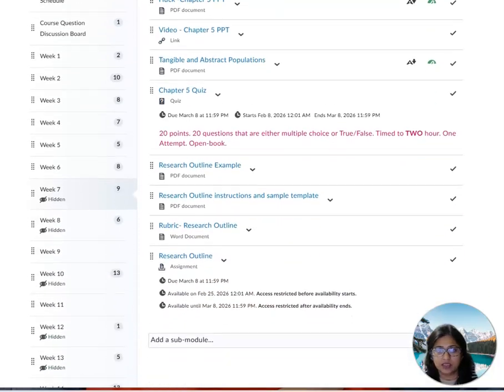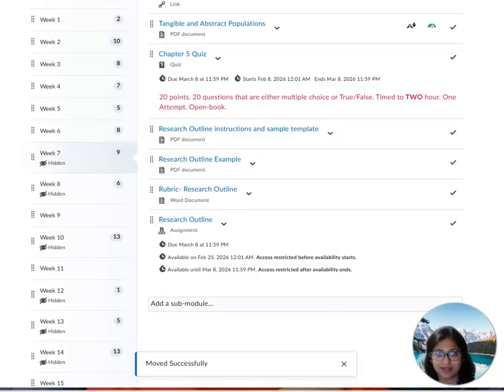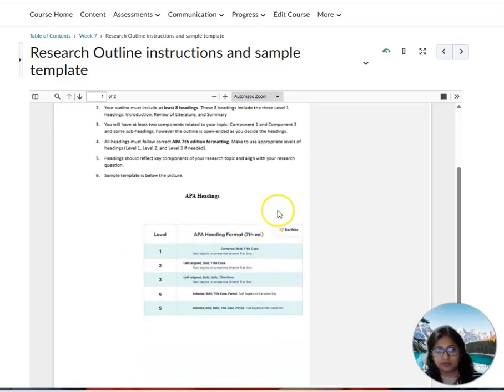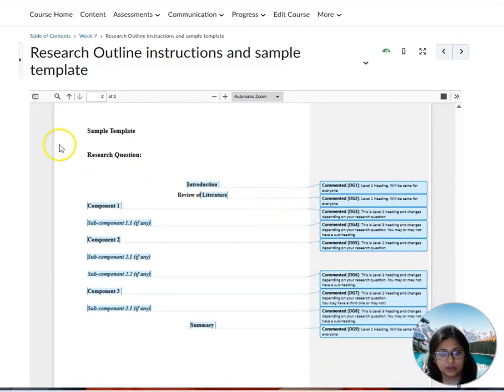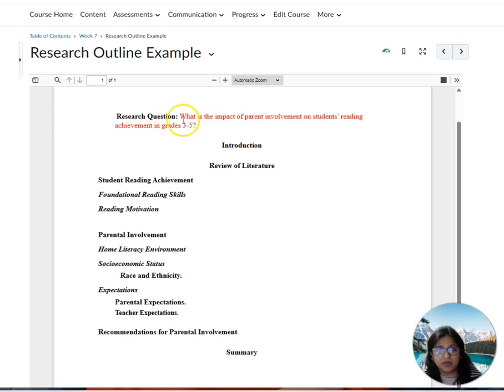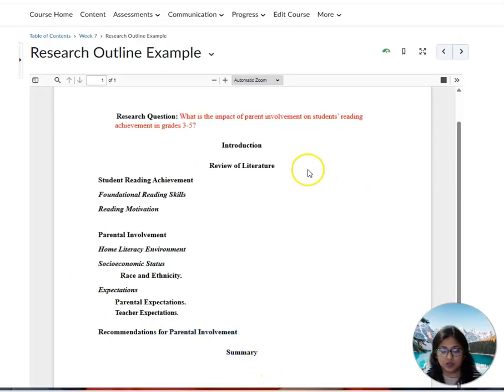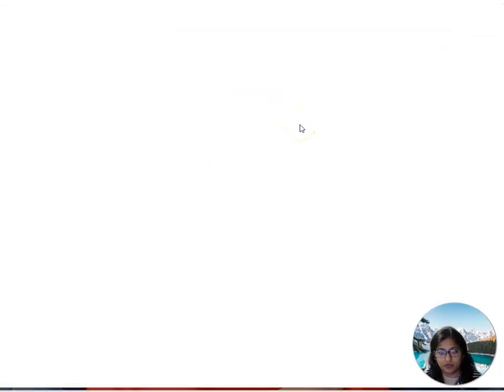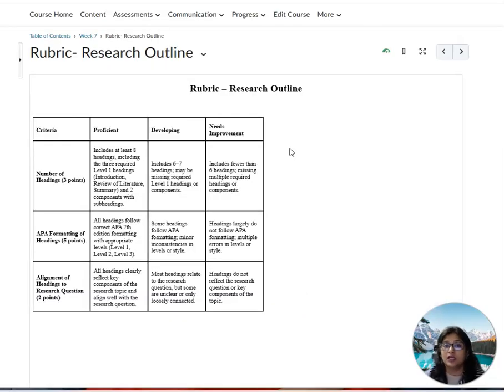Watch me First Week 7